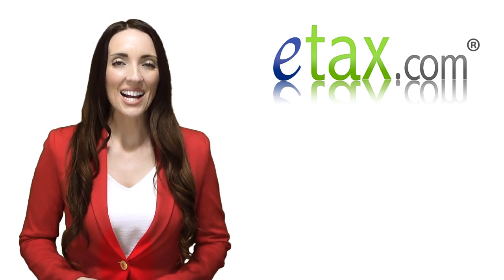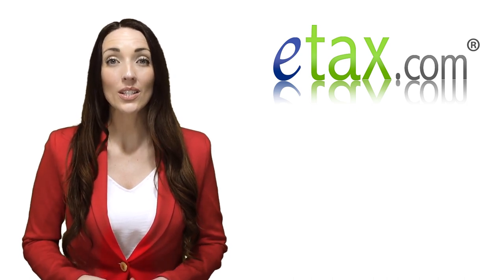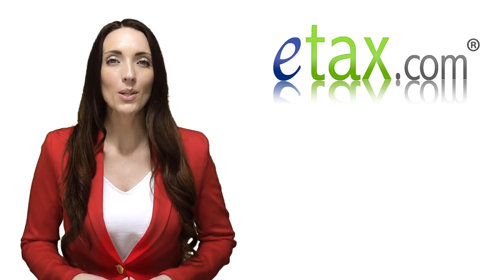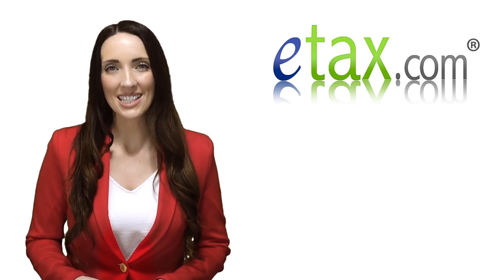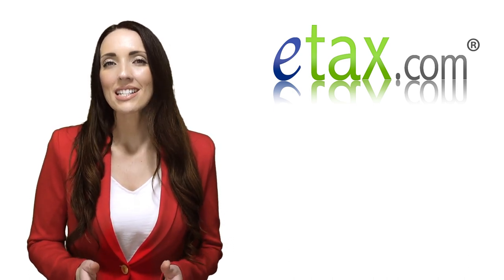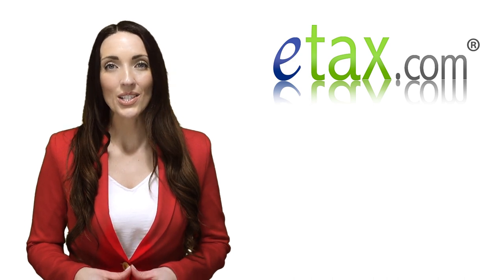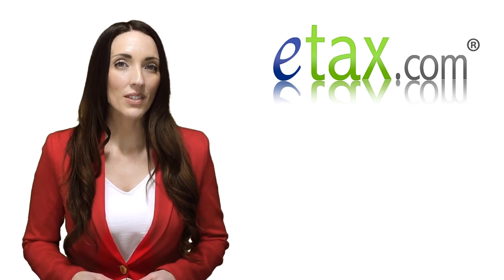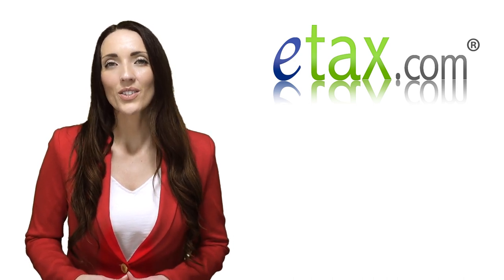Kroger W-2 Explained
If you are an employee of Kroger, you should receive a W2 form from Kroger by January 31st of each year. The W2 form will summarize your earnings and tax withholdings for the previous calendar year. If you have any issues accessing your W2 form online, you can contact the Kroger HR Express support team at 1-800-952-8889 for assistance.
Box 2 of the W2 form reports the total amount of federal income tax that was withheld from your pay during the tax year. This box reflects the amount of money that your employer withheld from your paychecks and paid on your behalf to the federal government as an estimated tax payment.
Box 2 is important because it shows the total amount of federal income tax that was withheld from your pay throughout the year. This information is necessary for filing your tax return because it determines whether you owe additional taxes or are eligible for a refund. If the amount of tax withheld from your pay is greater than the amount of tax you owe, you will be eligible for a tax refund. However, if the amount of tax withheld is less than the amount of tax you owe, you will need to pay the difference when you file your tax return.
The amount that you can get back from your 1040 form depends on several factors, including your total taxable income, the amount of taxes that were withheld from your paychecks throughout the year, and any deductions and credits that you may be eligible for.